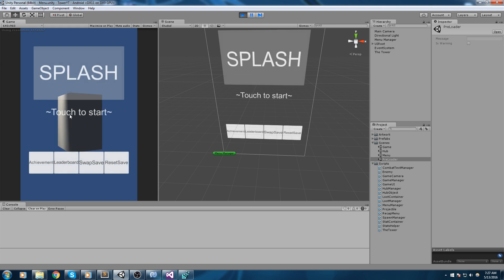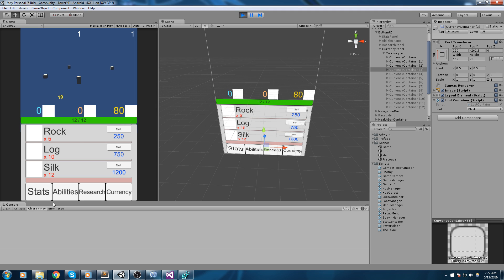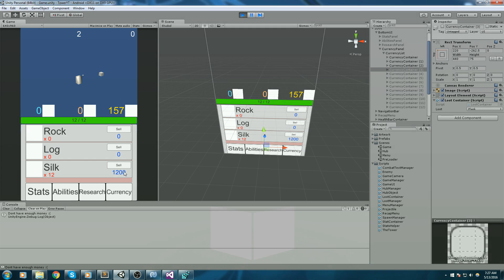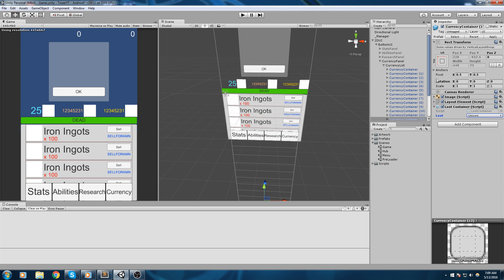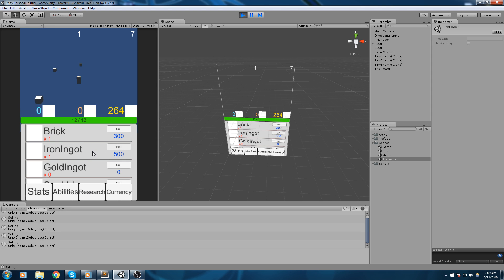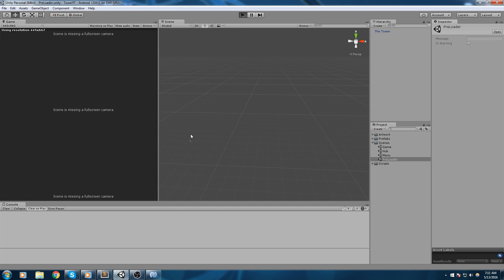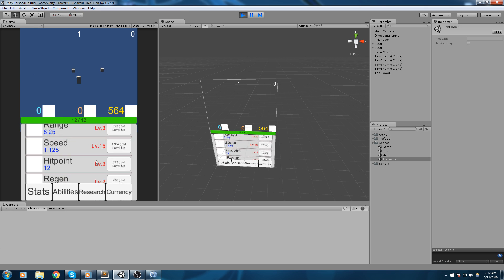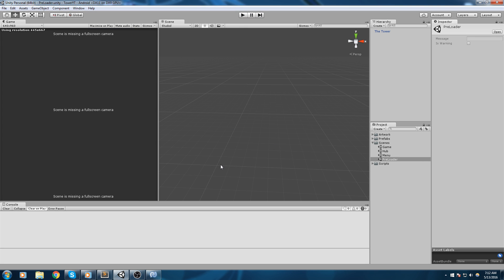The Tower , More loots! And selling mechanic • 28 • Mobile Game [Tutorial][C#]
In this episode, we implement all the rest of the loots and also create the sell function. This way the player can collect loot and sell it for money right afterward.

More content!